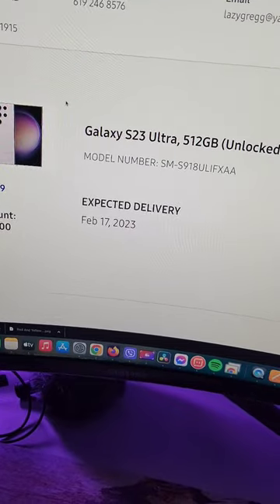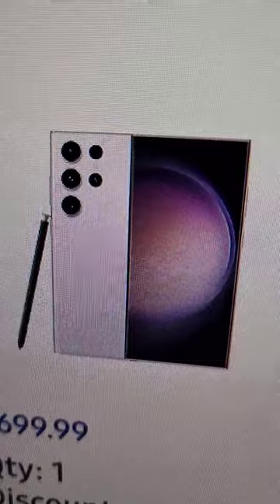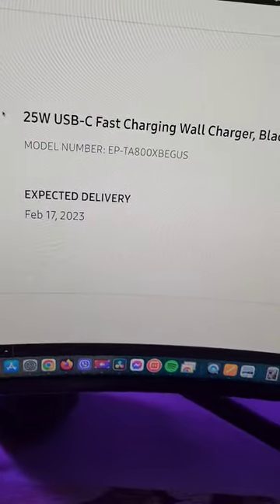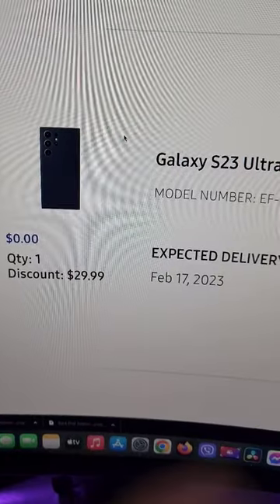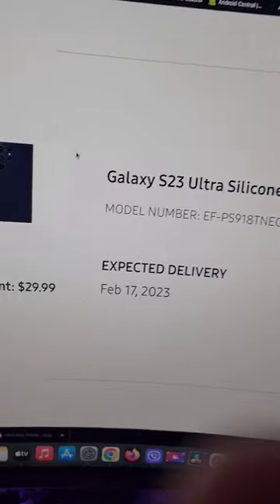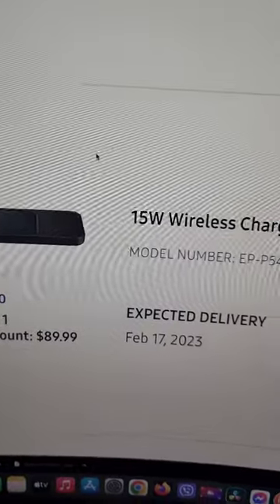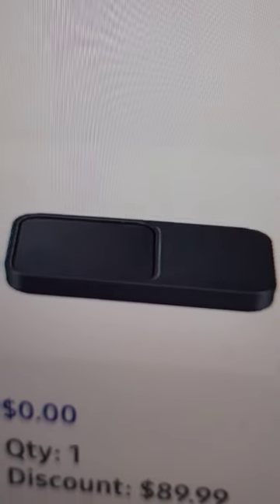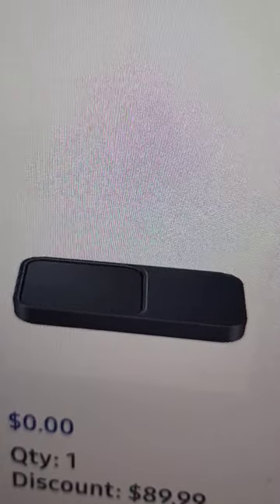This is what I got for my Galaxy S23 Ultra Pre-Order and Free Gifts